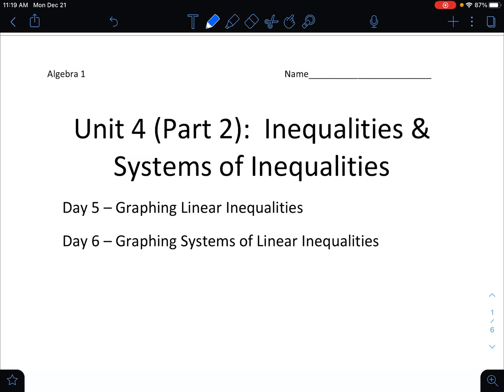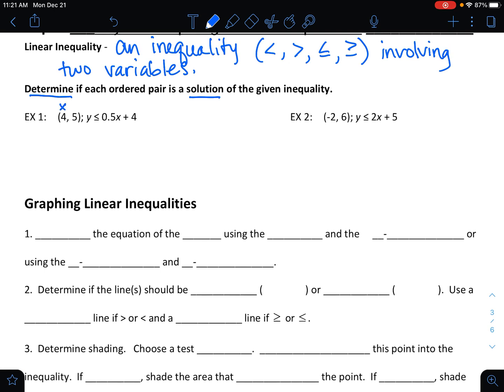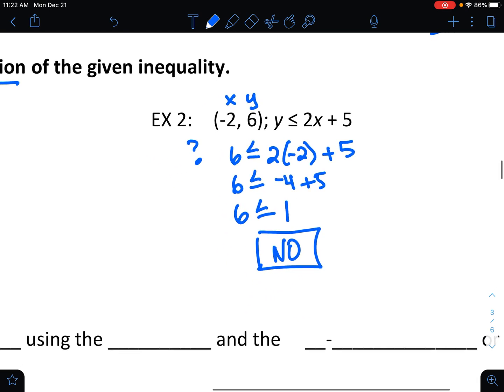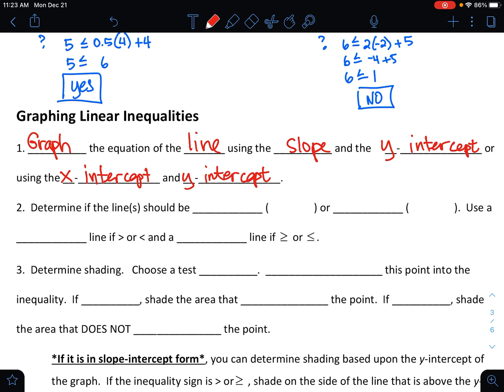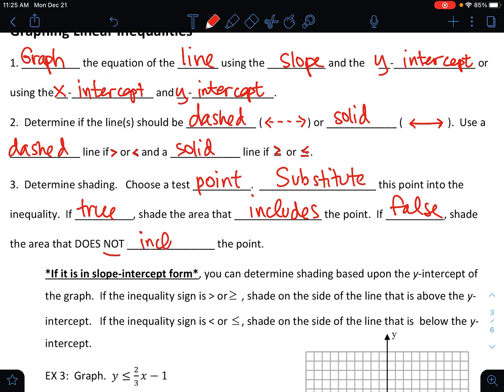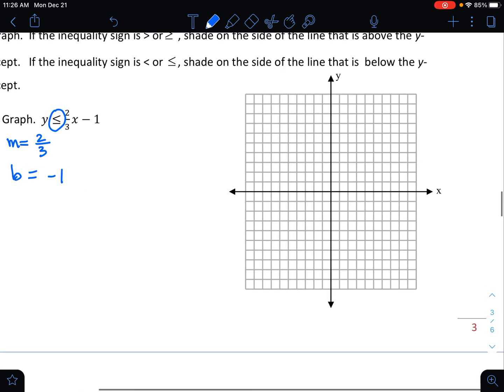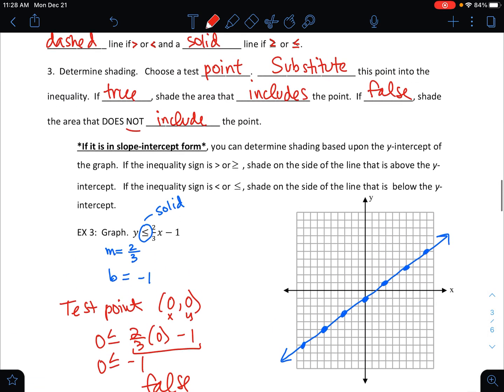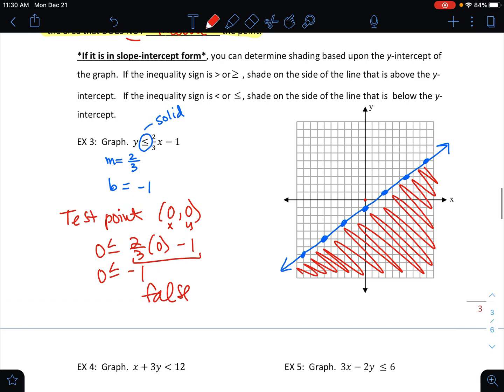Day 5 - Graphing Linear Inequalities video 1